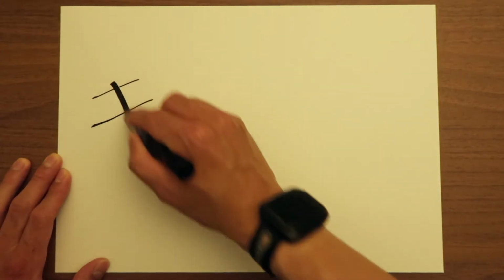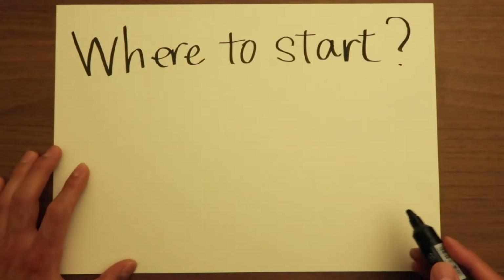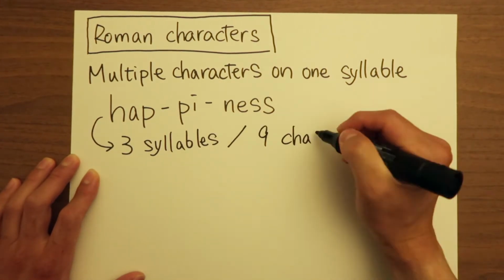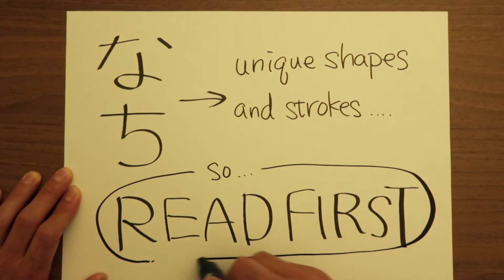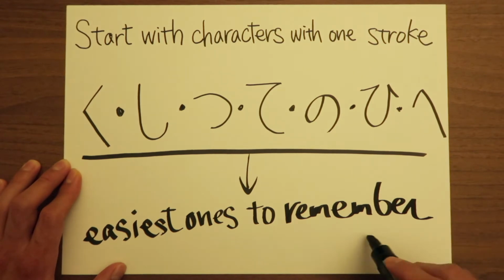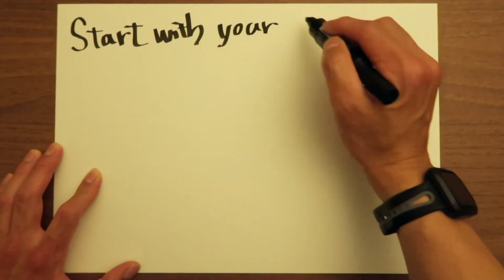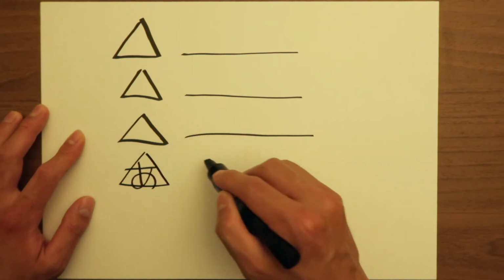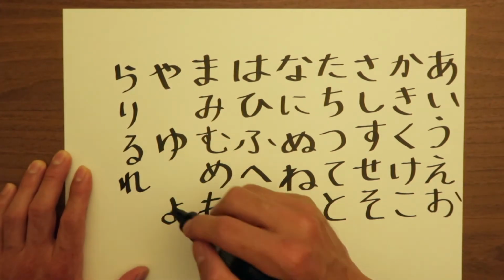What is HIRAGANA?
Are you currently studying Japanese? Here's a playlist I made with all the learning Japanese videos uploaded on this channel:

Hey, Guys!
This time, I made a video about how to start learning Hiragana or even the Japanese language for beginners! I tried to explain everything visually, so I hope it would be much easier for you guys to understand!

*HIRAGANA is a PUZZLE*
As I mentioned in this video, Japanese Hiragana characters have only one syllable for each character so you could imagine them as puzzle pieces and it would feel like you are doing a puzzle! This is not a common way to think about Hiragana characters but it's an easier and more effective way to understand them, so try to think of it that way!

Also, practicing writing your name in Hiragana would be a good start to learn this specific writing system.